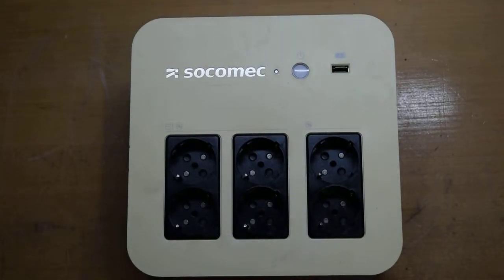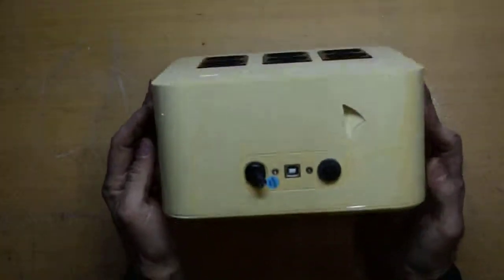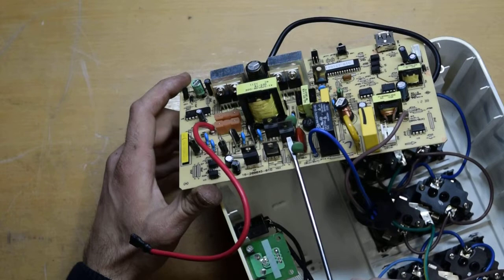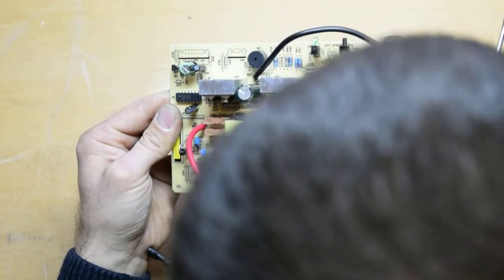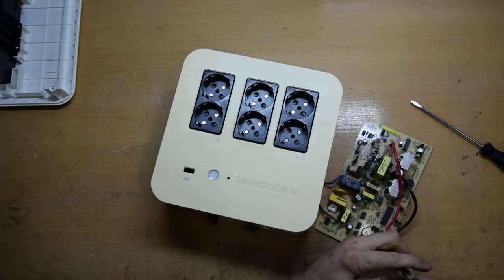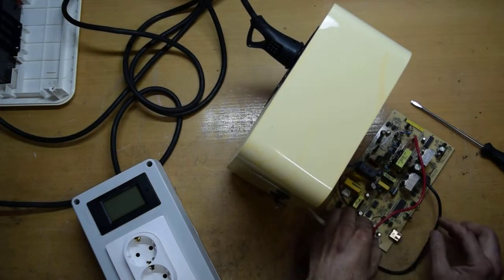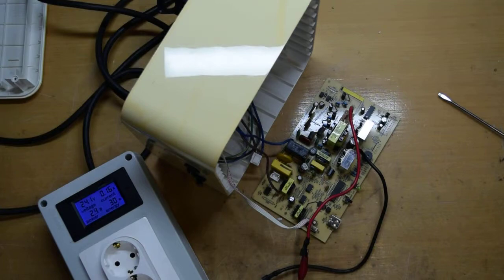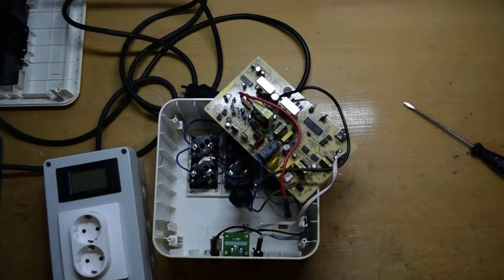ups teardown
Socomec model npl-0800-d teardown and testing. :)